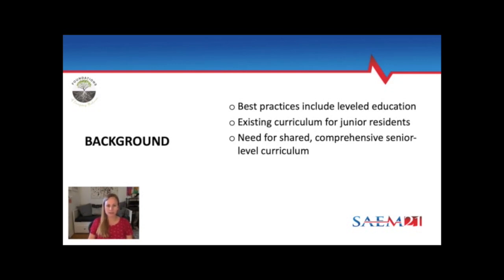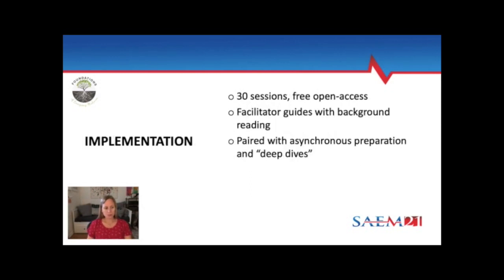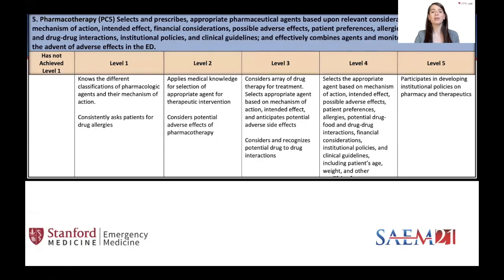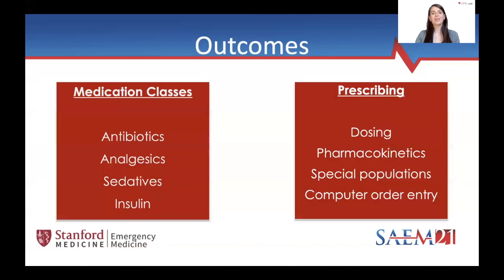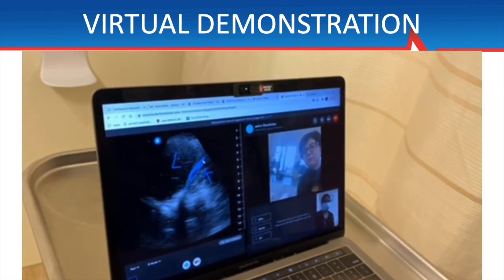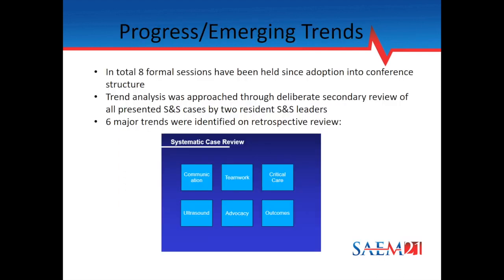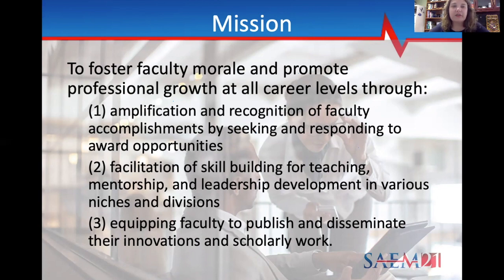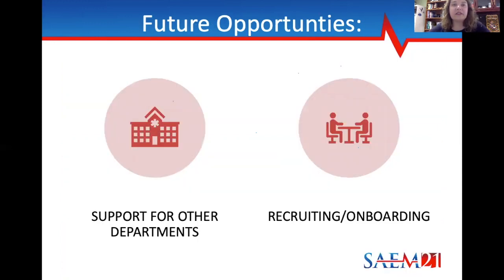Innovations in GME and Faculty Development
-Foundations III: A Shared, Open Access Emergency Medicine Senior Resident Curriculum
-A Mixed-Methods Needs Assessment to Identify Pharmacology Education Objectives for Emergency Medicine Residents
-Seeing (Virtually) is Believing: The Utility of Teleultrasound Education for the Focused Assessment With Sonography for Trauma Exam
-Successes and Saves: An Educational Model for Positive Outcome-Based Case Review
-Establishing an Emergency Medicine Departmental Faculty Development Committee